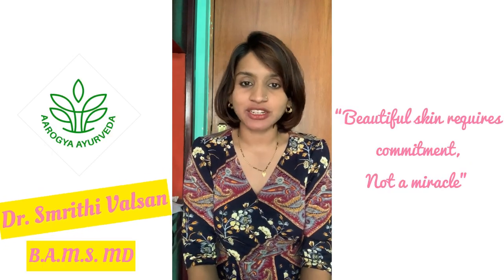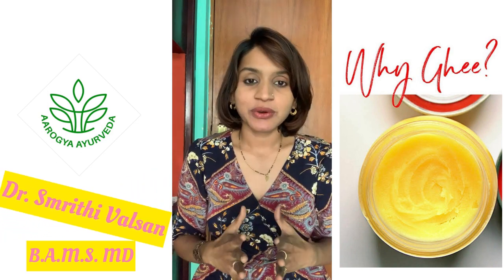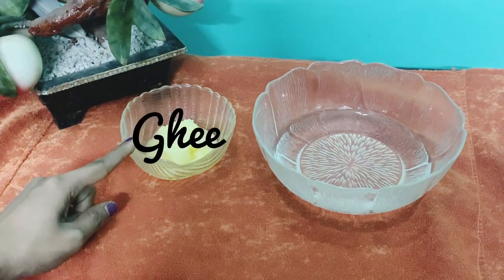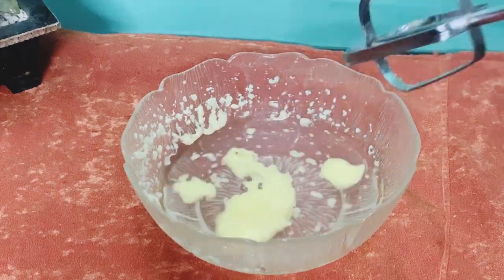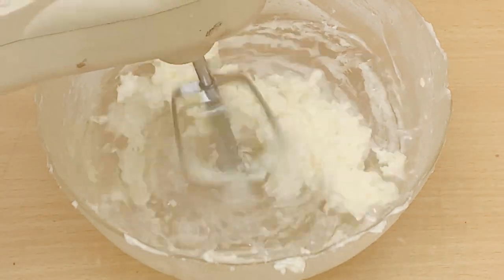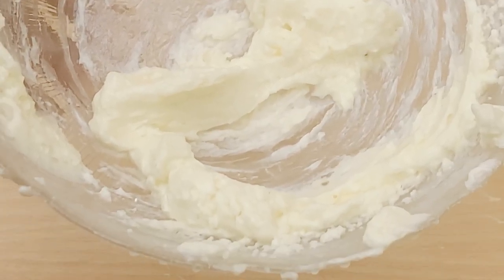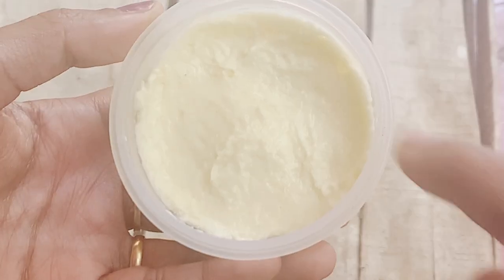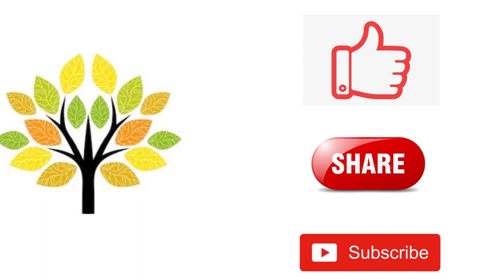Ayurvedic Moisturiser using Cow's Ghee | 100% Home Made Pure Moisturiser | Body Butter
Ayurvedic Moisturiser using Cow's Ghee | 100% Home Made Pure Moisturiser | Body Butter | Shathadhauta Ghritam(Ayurvedic name)

Dear Friends,

Thank you so much for the response you have given so far for our channel.